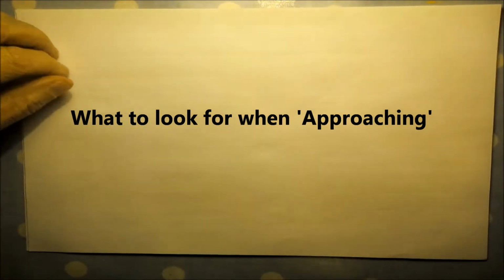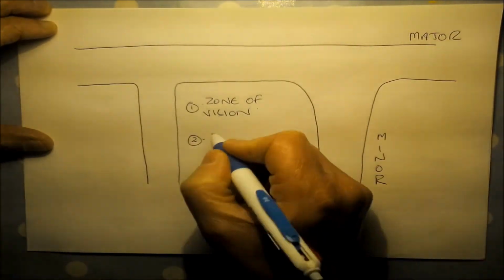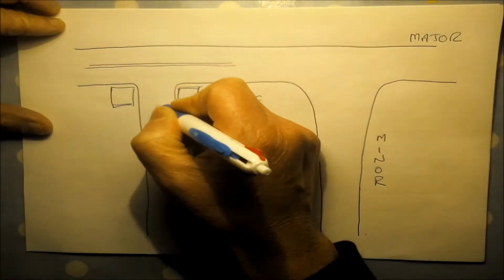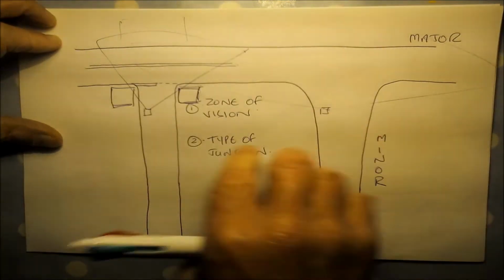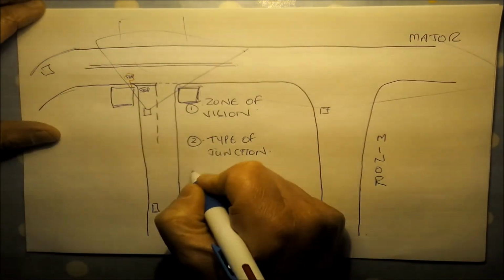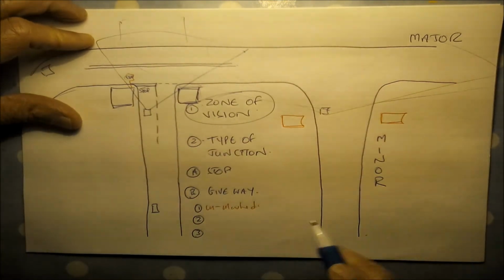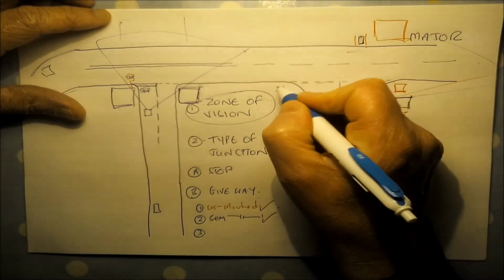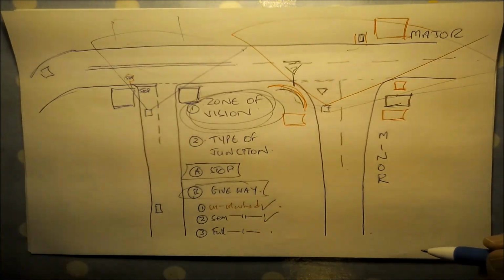Emerging Safely an explanation for learner drivers. Give way and Stop junctions. Zones of vision.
Emerging Safely an explanation for learner drivers. Give way and Stop junctions explained. Types of 'T' junctions and what to consider on the approach. Zones of vision. Open junctions and closed junctions explained